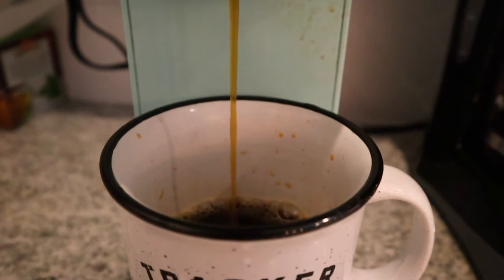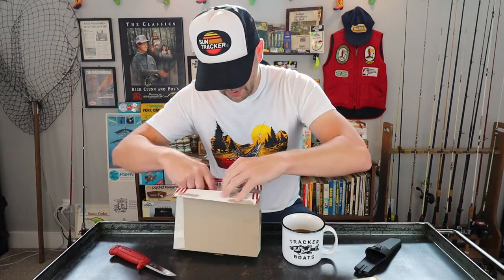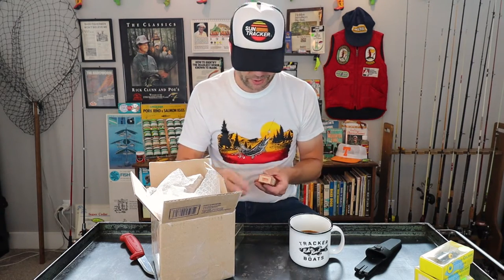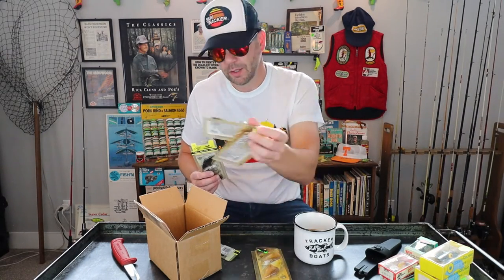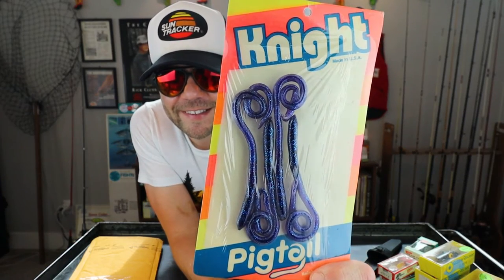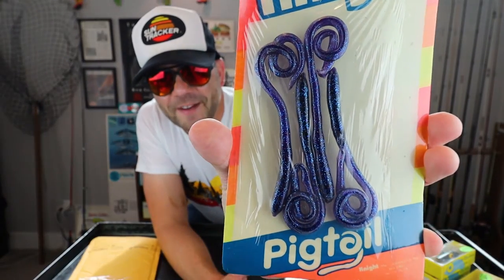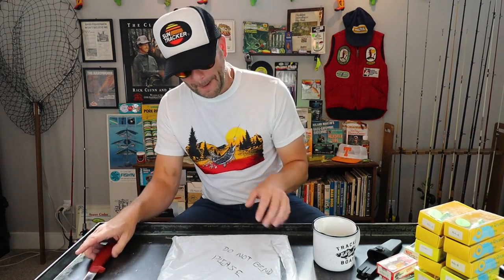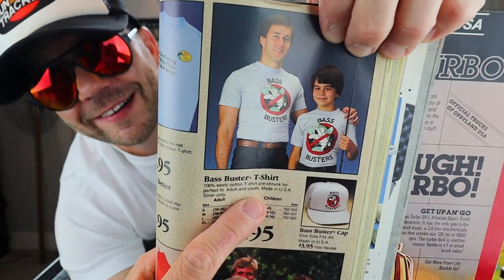I got this insane OLD LURE in the MAIL | Stocking my ANTIQUE tackle box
This week we get some insane old lures in the mail. Time to restock my antique tackle box!

FREE Retro Bassin' theme song!!!